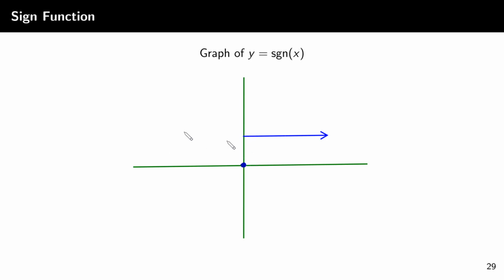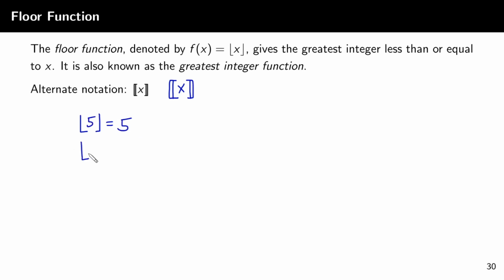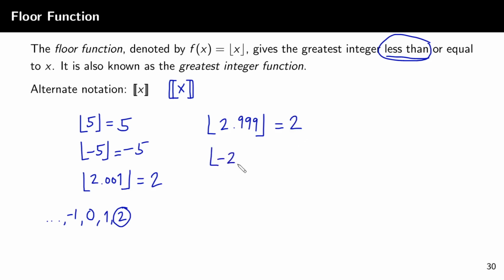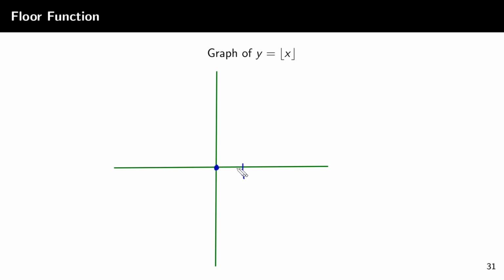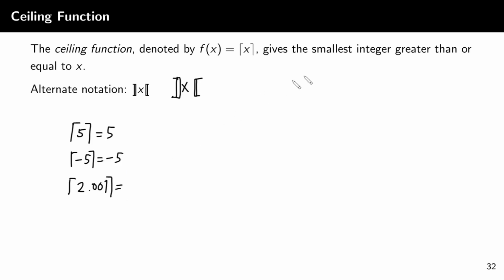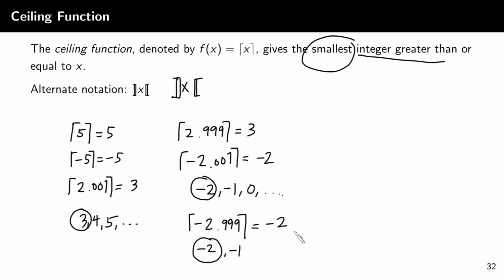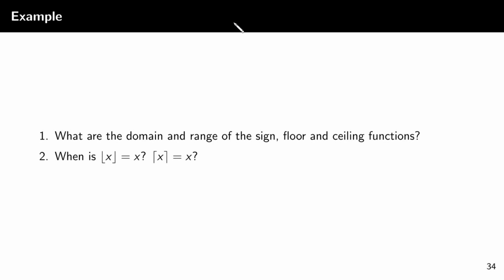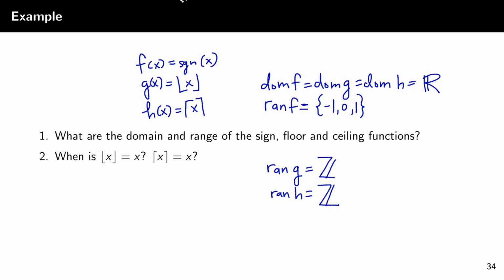Sign, Floor and Ceiling Functions (M83 Functions Part 7)